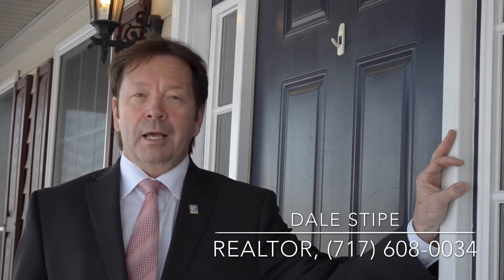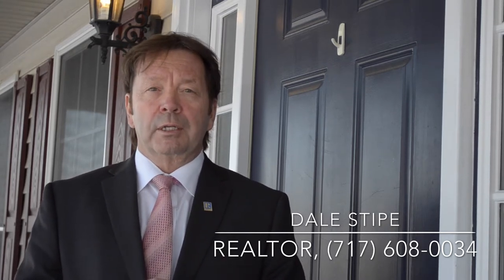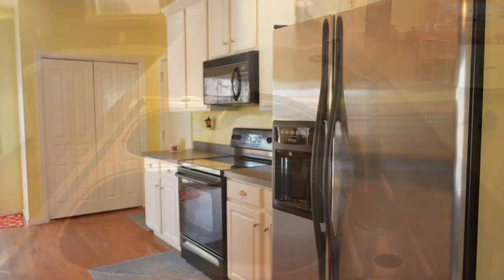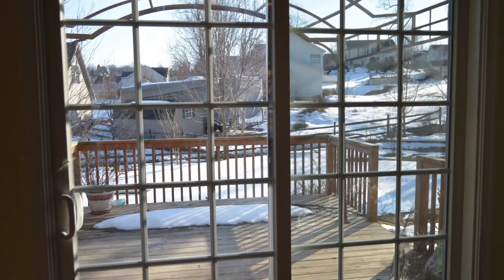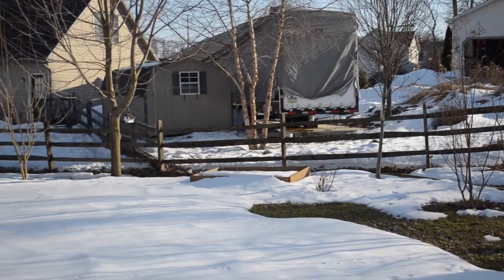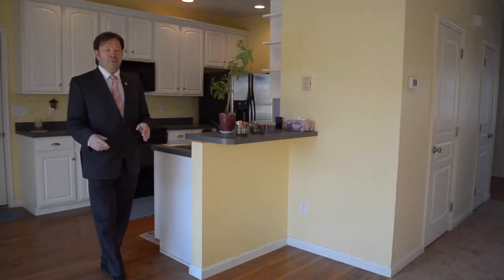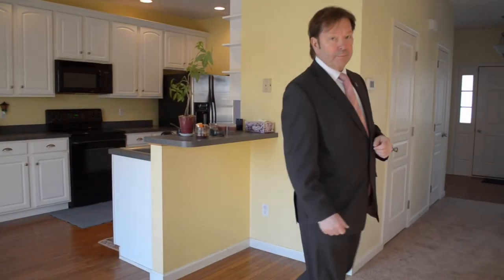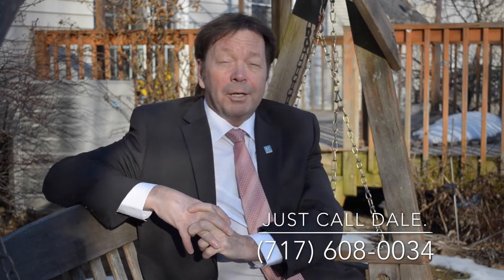VVT Presents 515 N Reeser Dr, York Haven, PA 17370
Dale Stipe and Viral Video Tours Present 515 N Reeser Dr, York Haven, PA 17370.